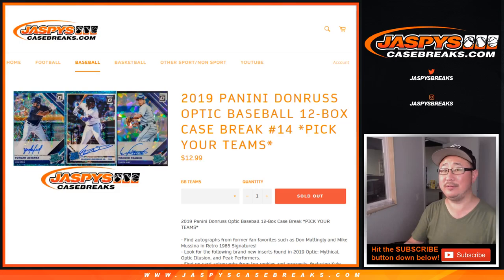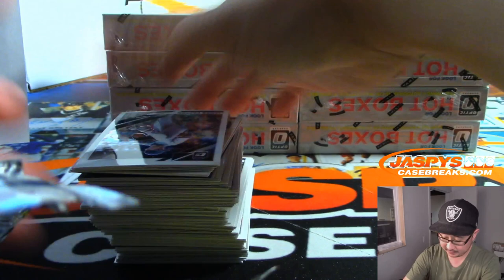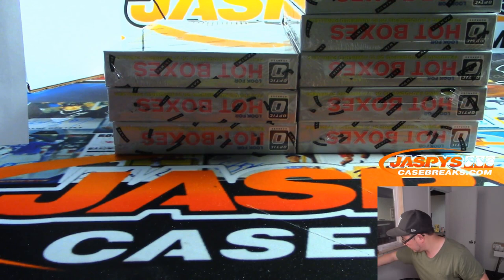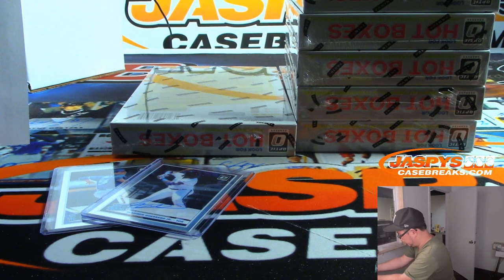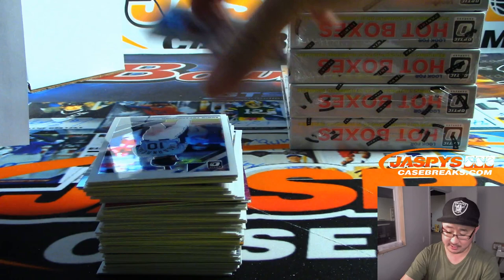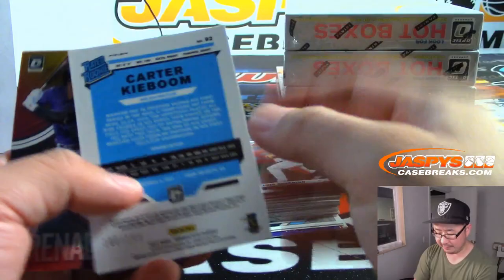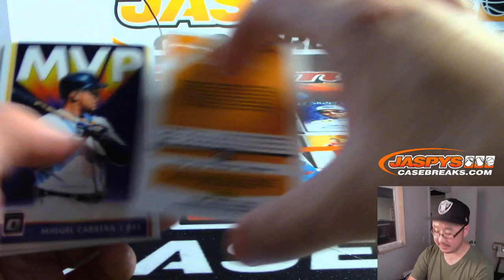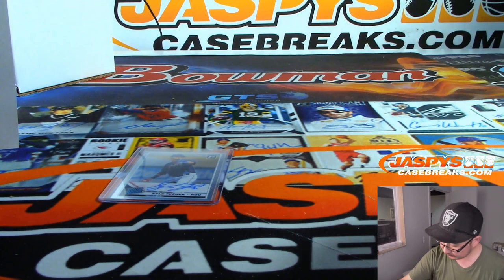Sa, 08/17/19 || 12Box PYT #14 || 2019 Panini DONRUSS OPTIC Baseball (MLB)